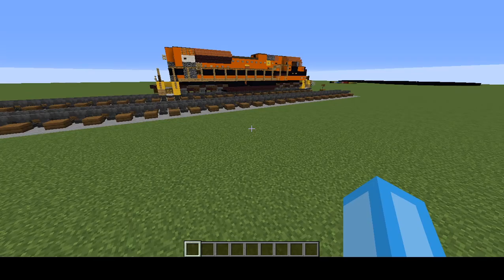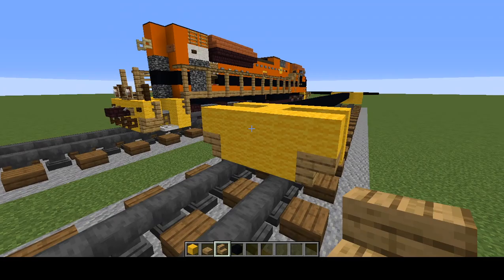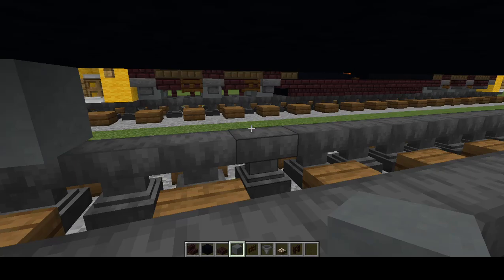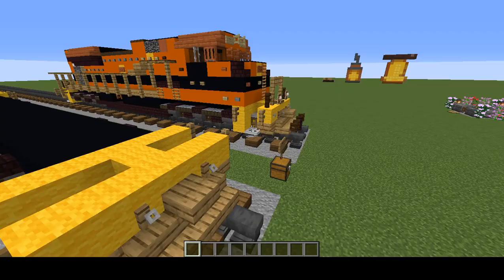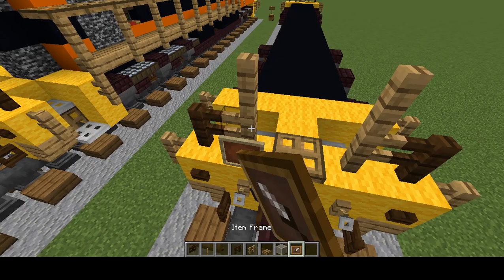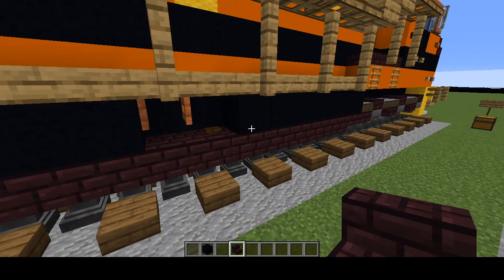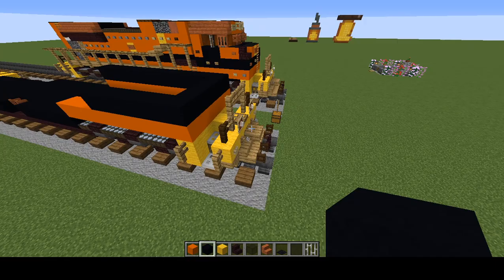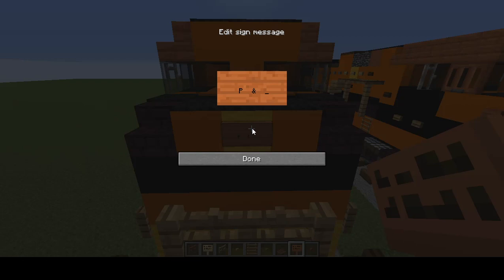Minecraft: How To Make P&W Providence & Worcester SD70M-2 Part 1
Minecraft: How To Make P&W Providence & Worcester SD70M-2

The Reason This Is A Little More HD, I Got OBS, Which Is A Free Recording Program. I Don't Use The Other One (Screen Capture Output) Anymore. Anyway, P&W SD70M-2 Is FINALLY OUT!! Part 2, And Roblox Railfanning #16 Out Later! Enjoy The Video!